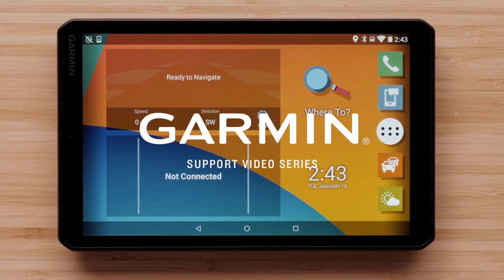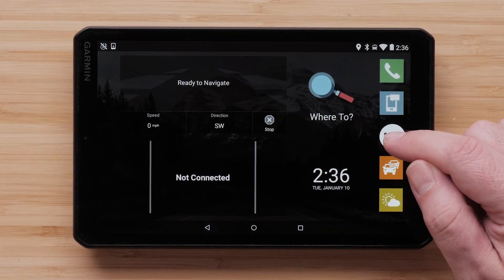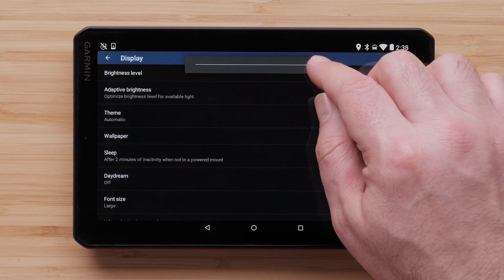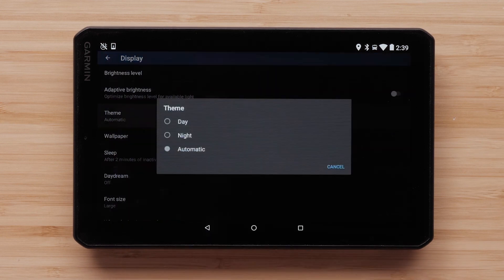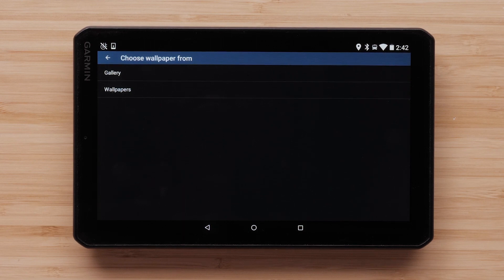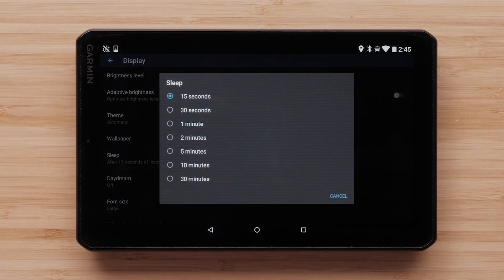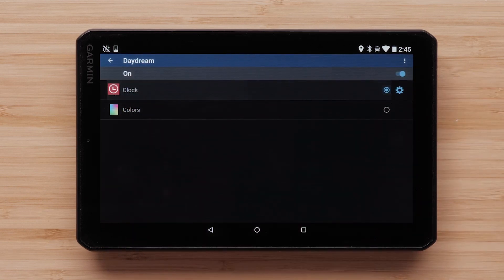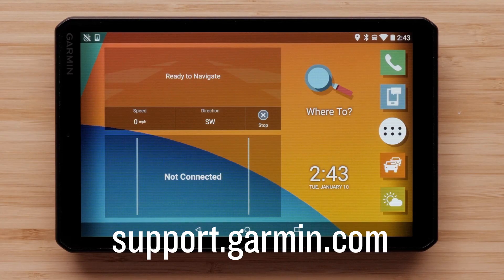Garmin Support | Vieo™ RV Systems | Personalization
Learn how to personalize the appearance of your Vieo™ Infotainment System.